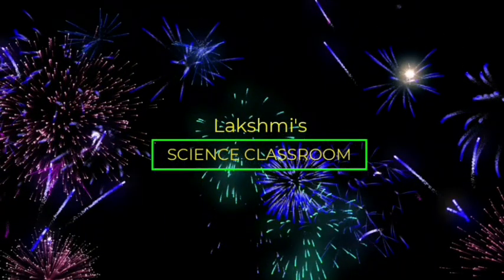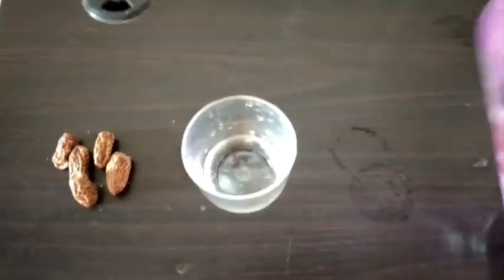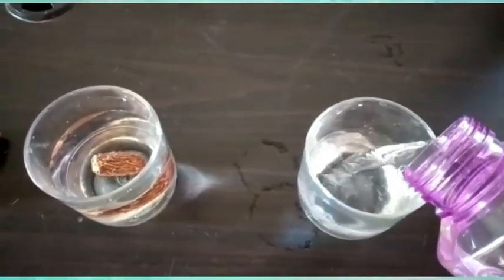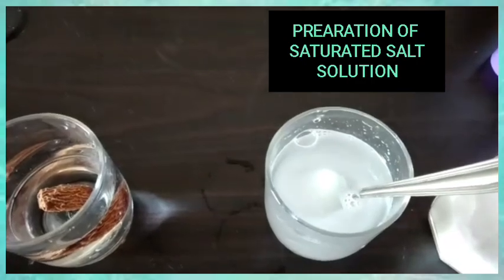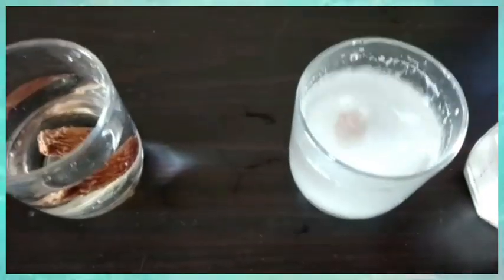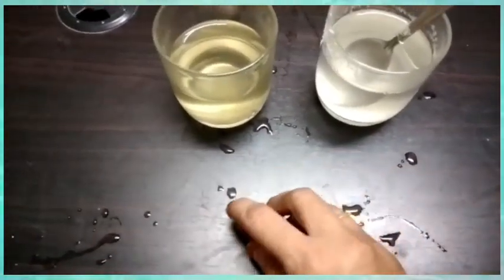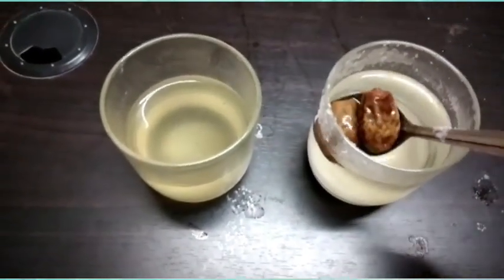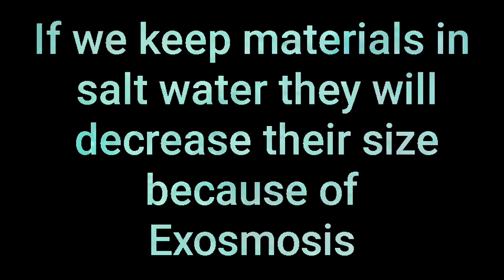observation of materials in different solutions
This video explains about nature of plasma membrane which exhibits Exosmosis and endosmosis processes by using dry date